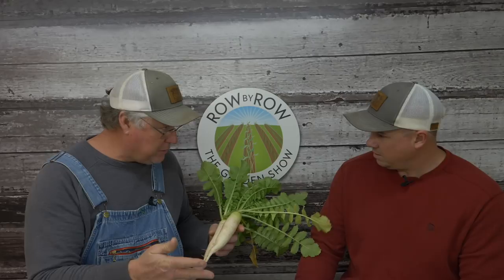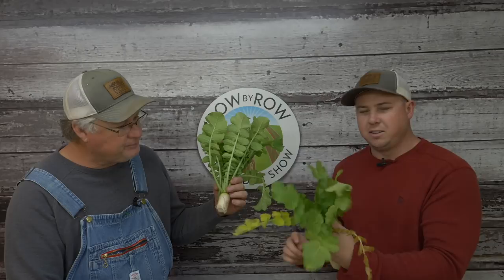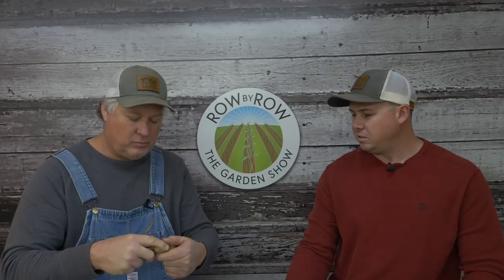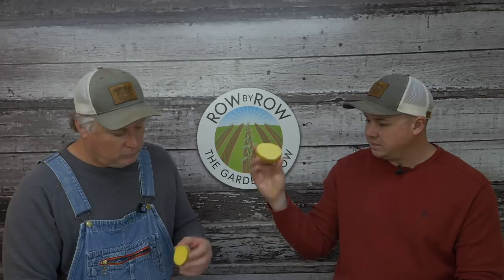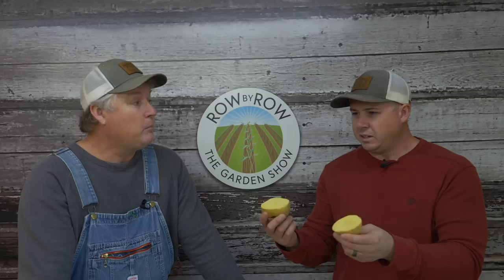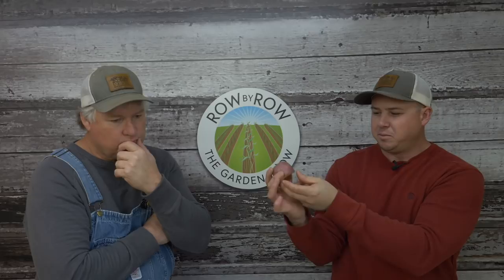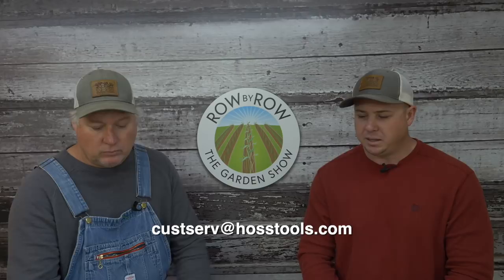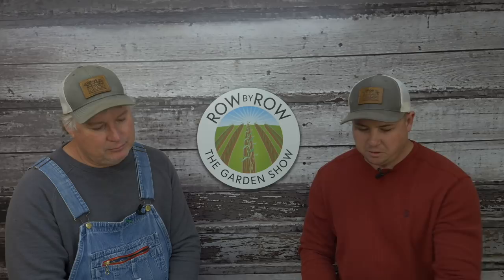The Best Tips for Growing a Huge Potato Harvest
On this week's Row by Row Garden Show, the guys talk about growing potatoes -- when to plant, how to cut them before planting, how to fertilize and more!